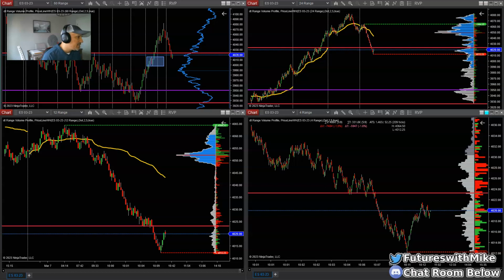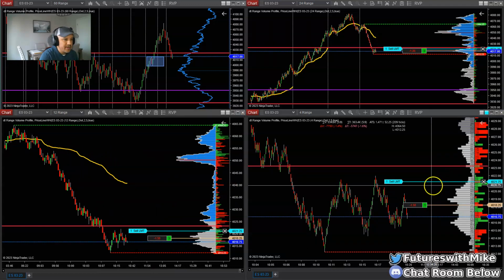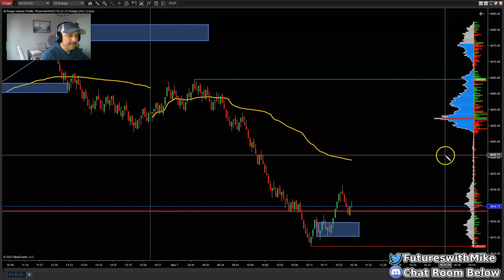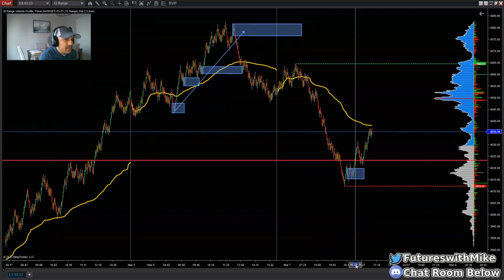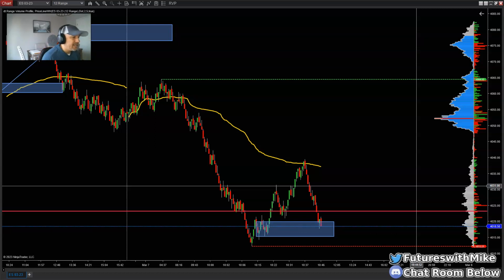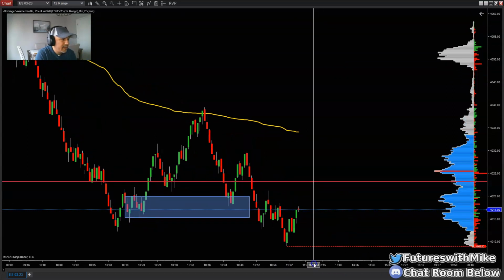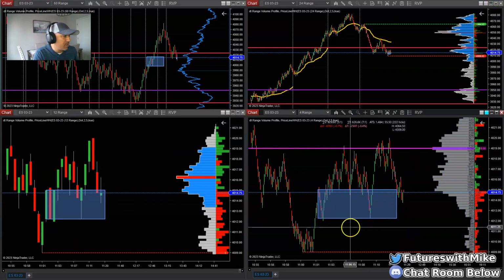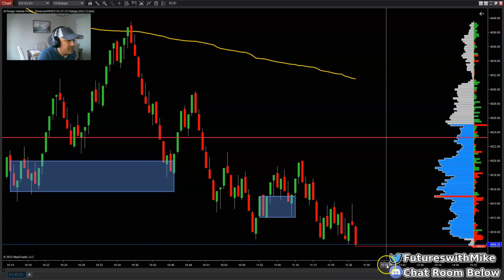How To Lock In Profits Trading Fed Chair Powell Economic News (Live Futures Trading)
Watch how I lock in profits trading around Fed Chair Jerome Powell news. Anyone can do this just need to be able to properly understand market structure knowing where the instituitions are leaving money behind.

(Highly Recommended)
Trading in the Zone